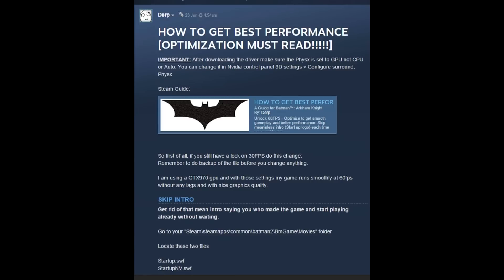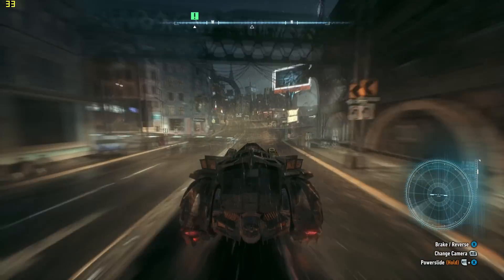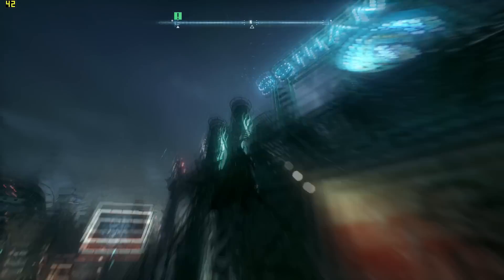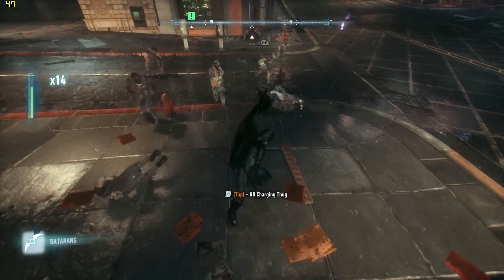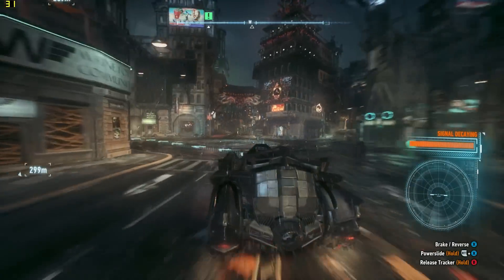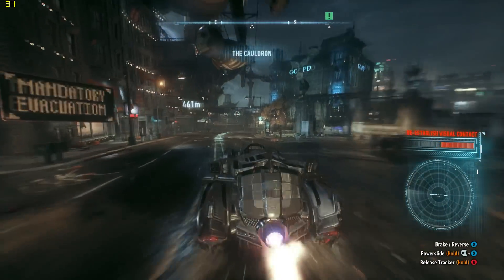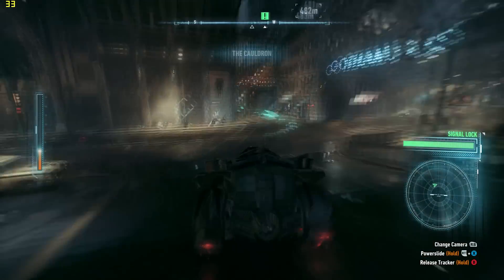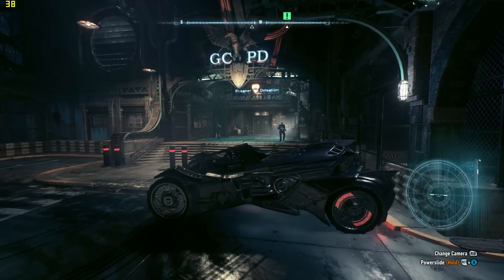Batman Arkham Knight Config File Setting Test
Here a link to the thread if it helps great if it doesn't i'm sorry.

This is played on pc and these are my specs

Intel Core i5-4670K Quad Core
8 GB GDR3 Ram
Asus Nvidia GeForce GTX 760 DirectCU II OC 2GB GDDR5
1 TB Hard Drive